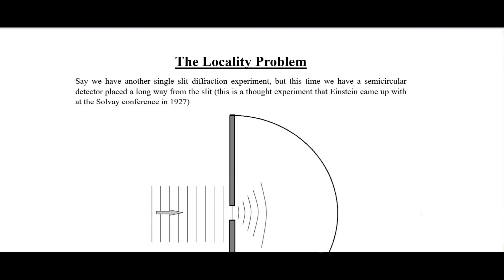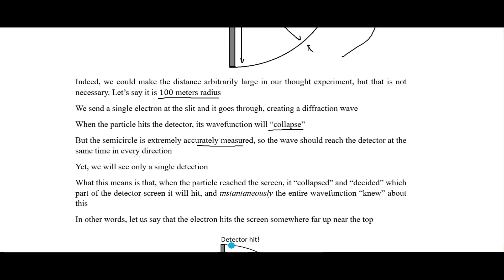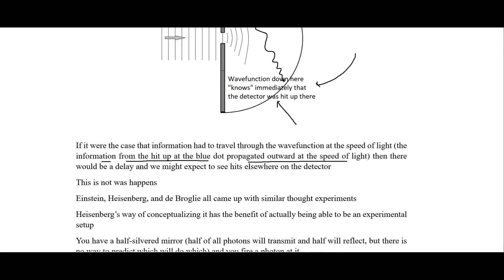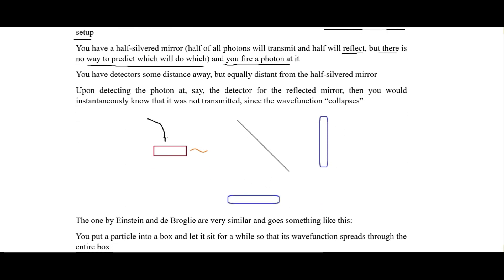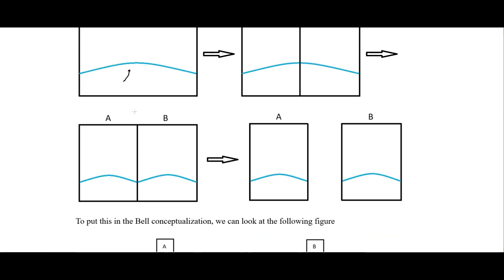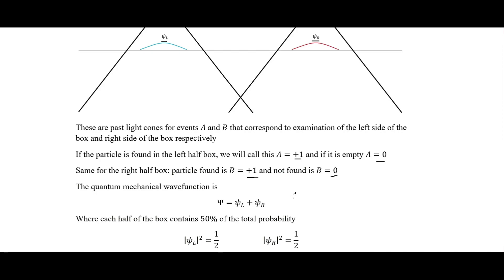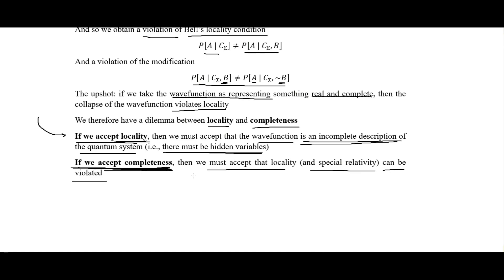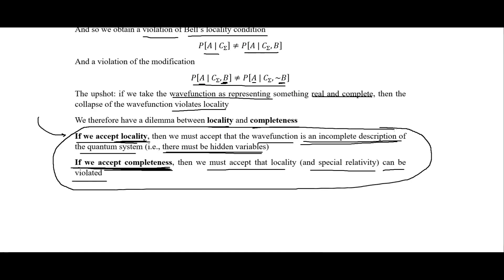Locality Problem of Quantum Mechanics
Quantum mechanics exhibits what Einstein famously described as "spooky action at a distance."

Other places you can find content from me:

Amazon - Author Profile

Incarnate: Existence
Incarnate: Essence
Incarnate: Schism